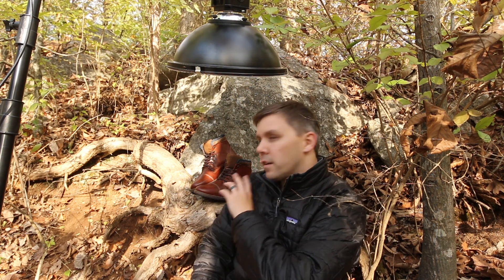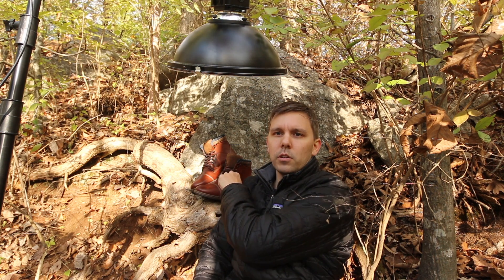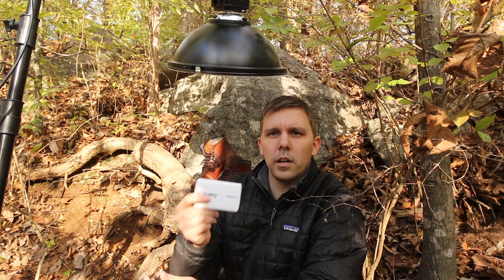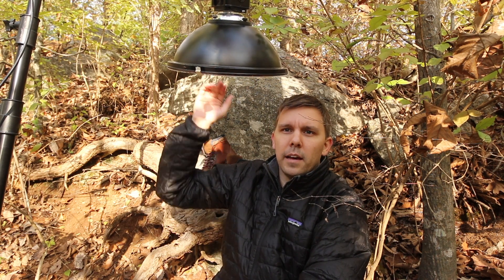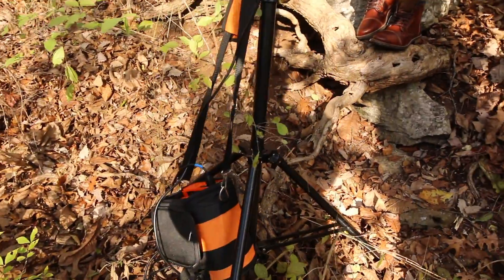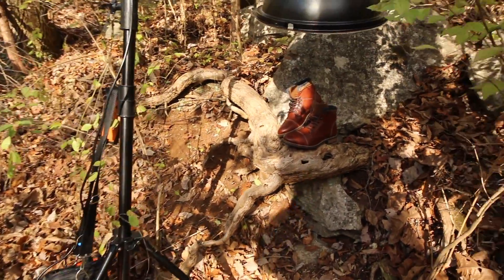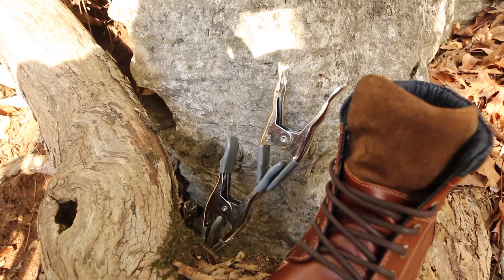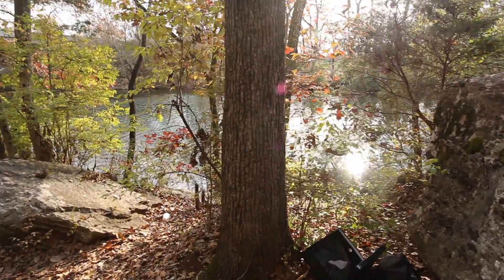Boots on Location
This week I've taken the studio on the road to photograph a pair of boots in a local park. I talk about the overall set up and solve a few problems. Music by Morning Traffic.